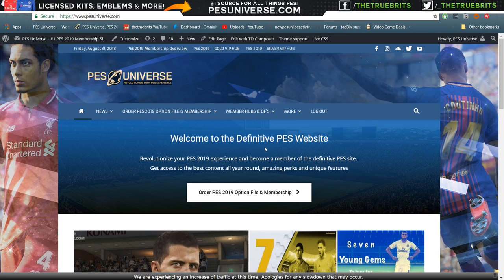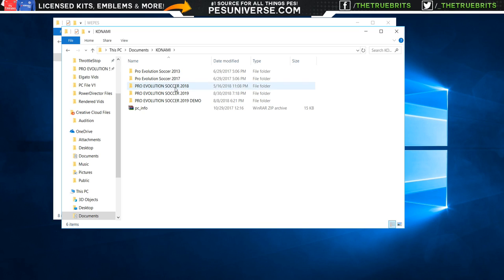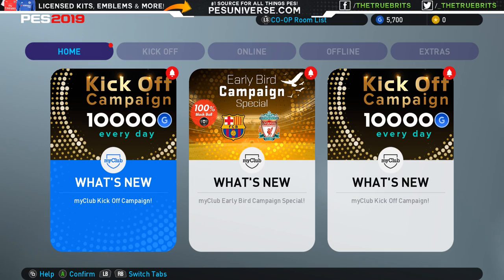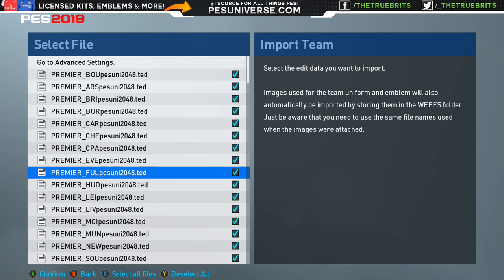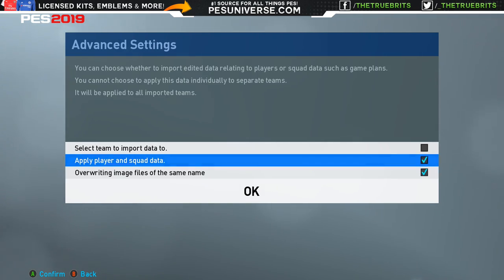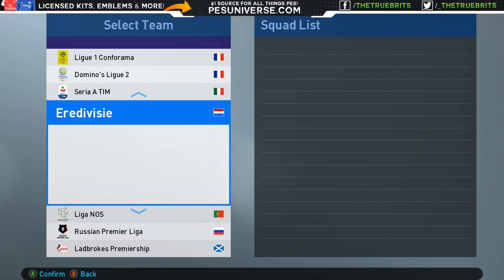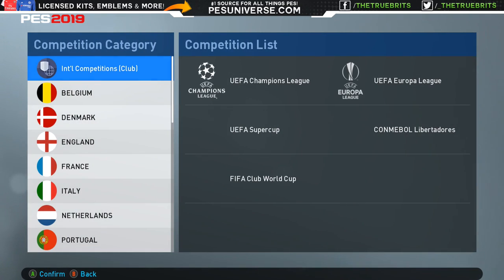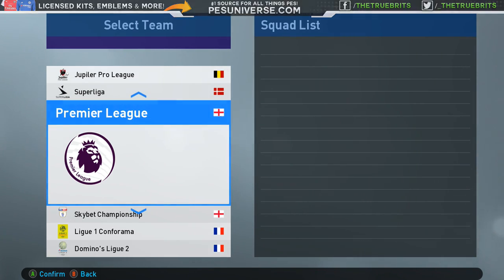[TTB] PES 2019 - PC Option File Tutorial - How to Install Every Licensed Team & More!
➦ VIDEO DESCRIPTION
PES Universe for PES2019 Memberships, Options Files & More!